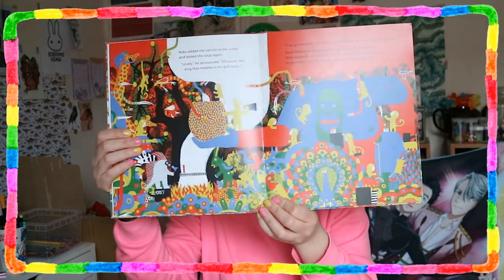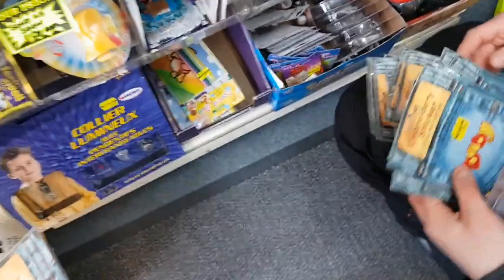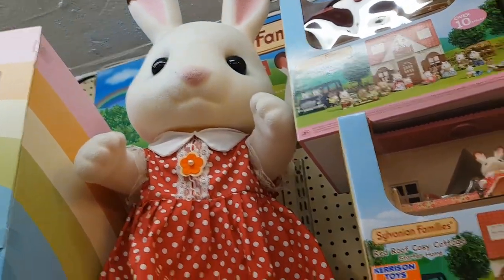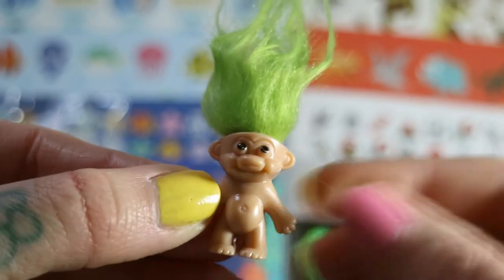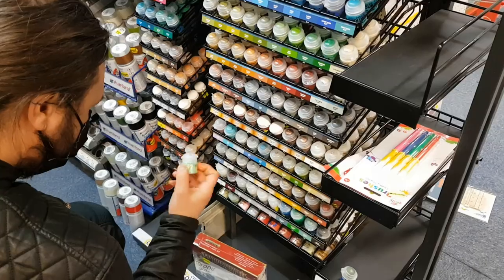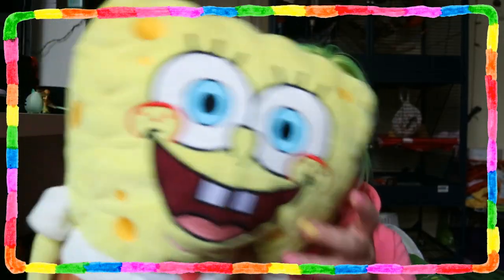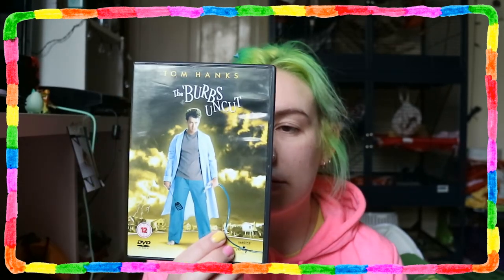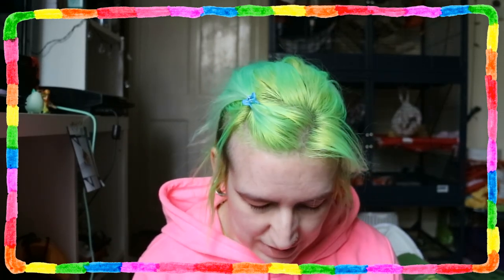my camera's back, library sale, toy shop, 50p spongebob ~ vlog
I finally decided to get my camera fixed and I'm so happy, I need to learn how to use it all over again. over a few days I went to the library sale, a new (to me) toy shop, some charity shops, the trees are blossoming. I show you what I got, chat a bit about my camera and then I got ill but I'm getting better because I rested👍

ᘛ⁐̤ᕐᐷ💚 TinyRatMagic is me (Becky, hi) and I am a colourful queer goblin that's into art, diy culture and compassion. I am me all the time and I post online in a lot of places but my youtube specifically is weekly videos of whatever I've been up to. it's basically a scrapbook but made of video clips.

(ᵘﻌᵘ) I currently film on my repaired canon eos m3 and refurbished samsung galaxy s7 and edit with blender